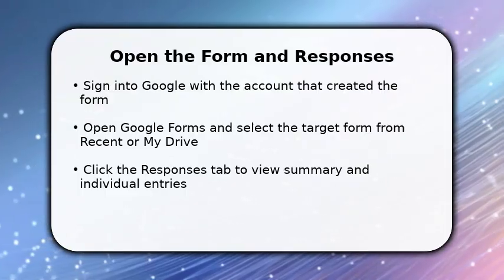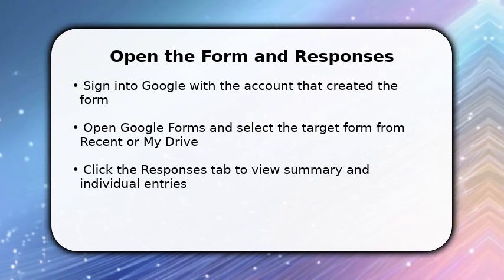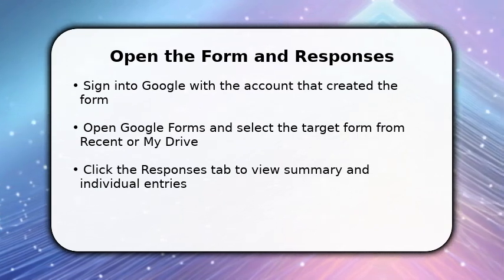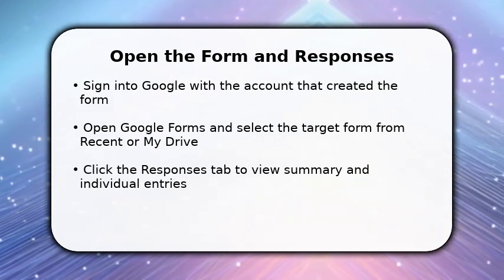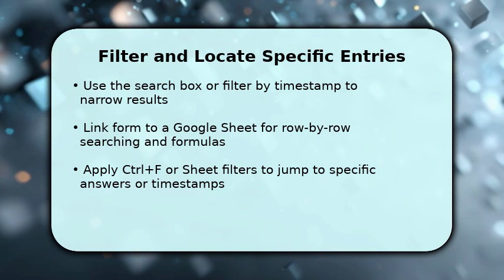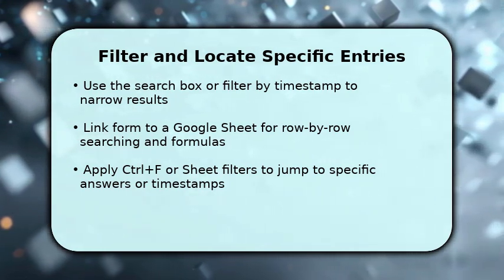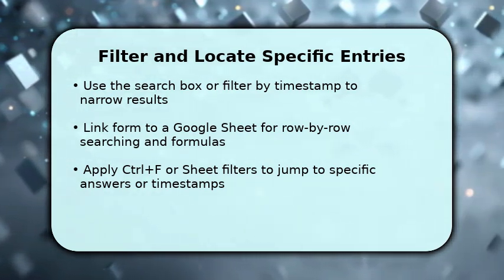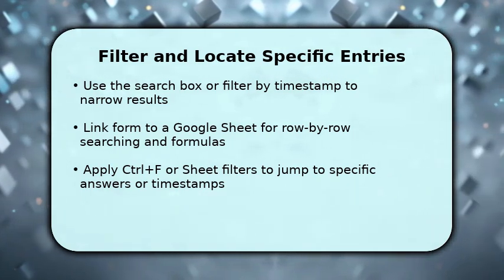How to Find Filled Google Form - Step by Step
Discover the process of locating filled Google Form responses step by extricately. This video guides you through identifying and extracting data from completed surveys, enhancing your research or project efficiency.

Find Filled Google Form, Google Form Data Extraction, Completed Survey Analysis, Step-by-step Guide to Filling Out Surveys, Identify Completed Responses in Google Forms,